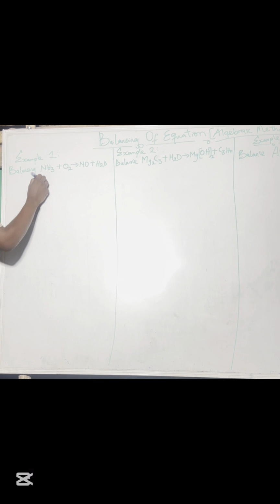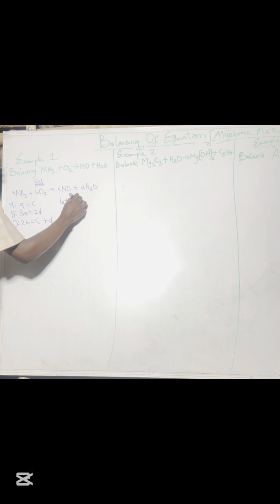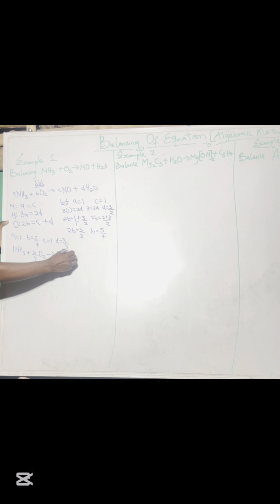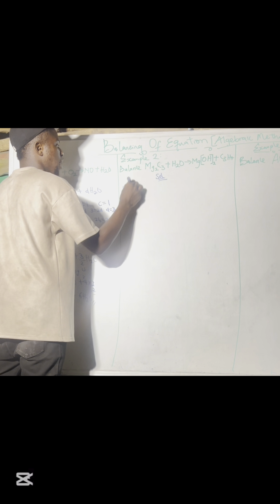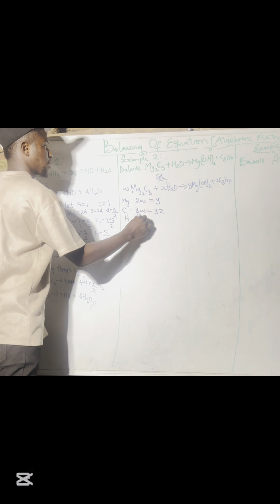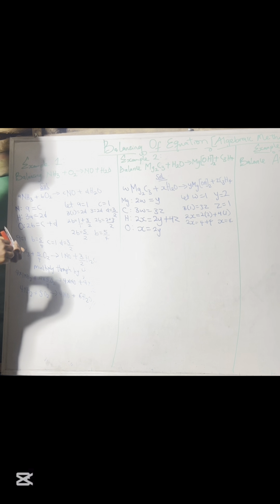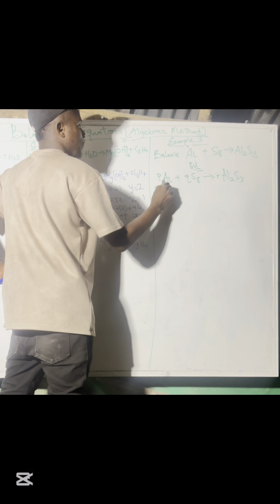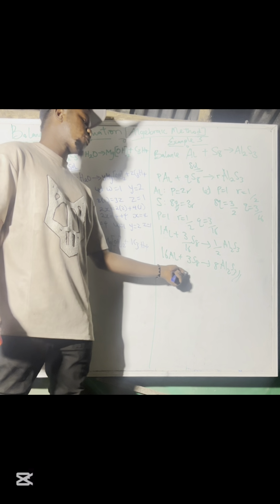Algebraic method of balancing equation(MAXFAX)